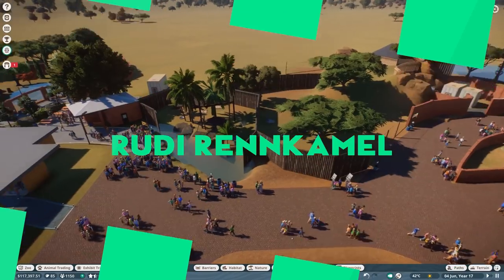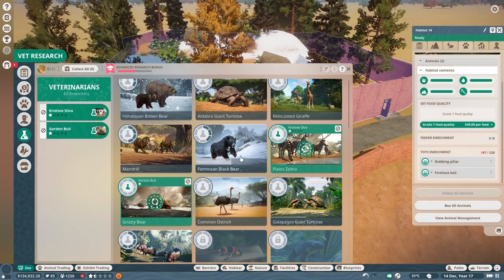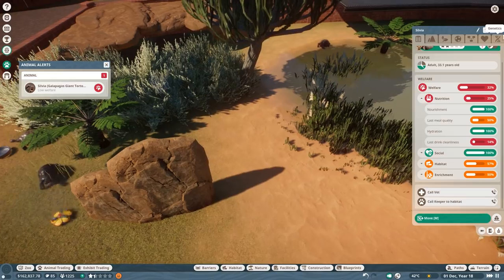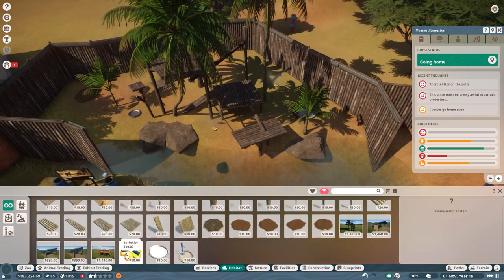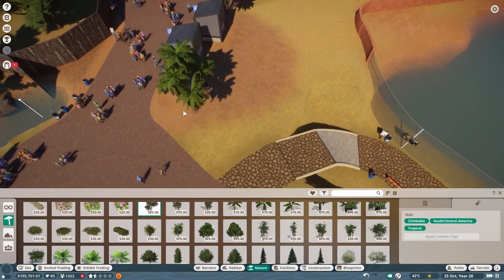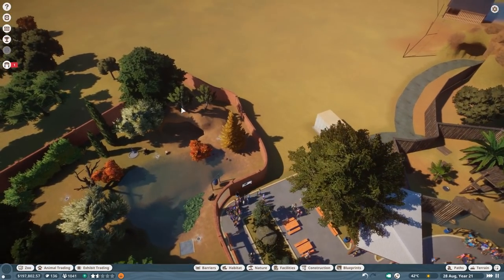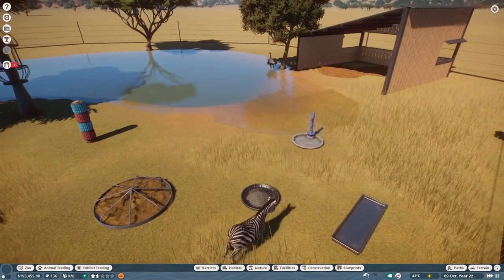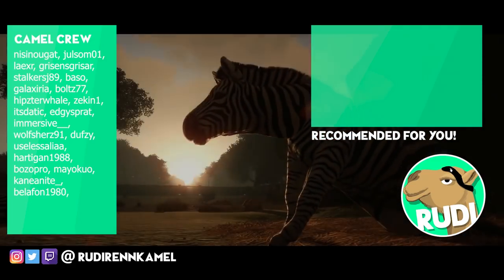Its the end - Lets fix my zoo - Planet Zoo Beta Lets Play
Well, we have a lot of money - but no animals. Because no more credits. And thats it. The Franchise is done.

Specs:

i7 8770k
RTX 2080Ti
16GB DDR4

Hippos for the Rescue - Lets fix my zoo - Planet Zoo Beta Lets Play